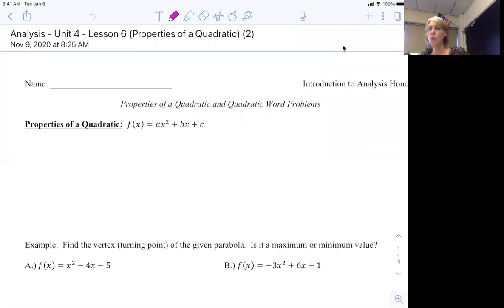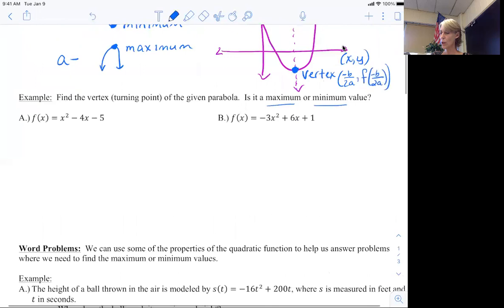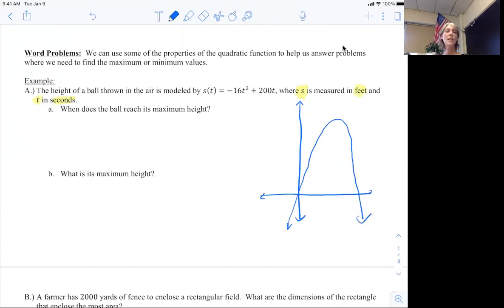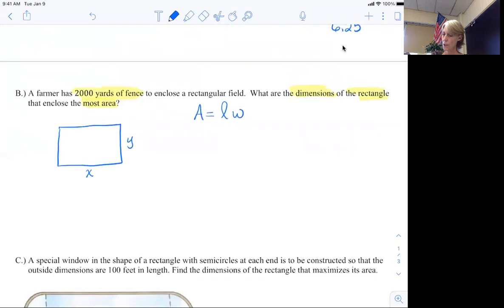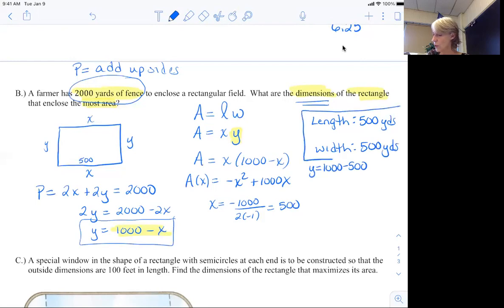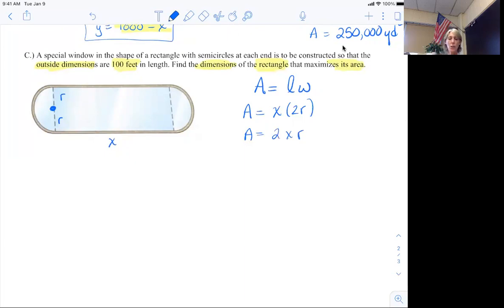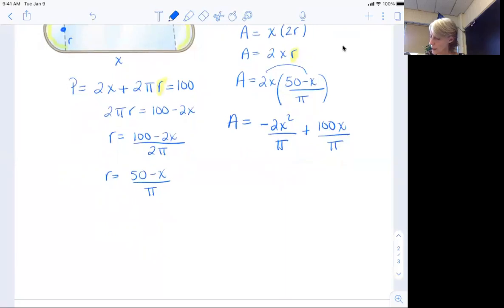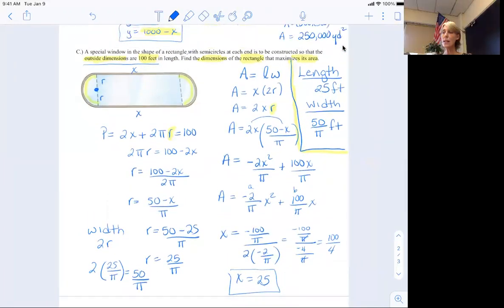Unit 4: Functions II - Lesson 6; Properties of a Quadratic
This video goes the sixth lesson of unit 2, which discusses certain properties of a quadratic function. We finish the application of these properties in certain word problems.